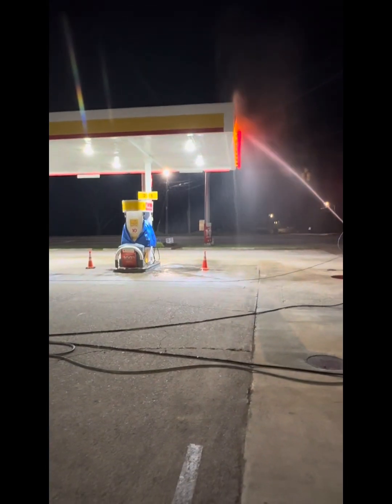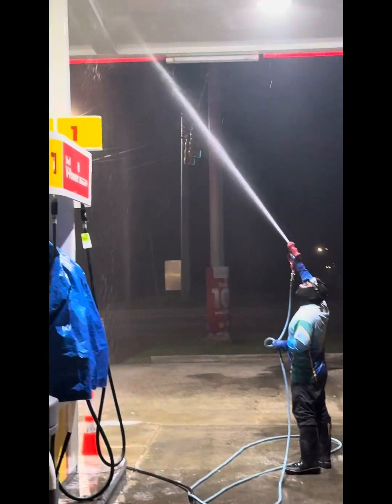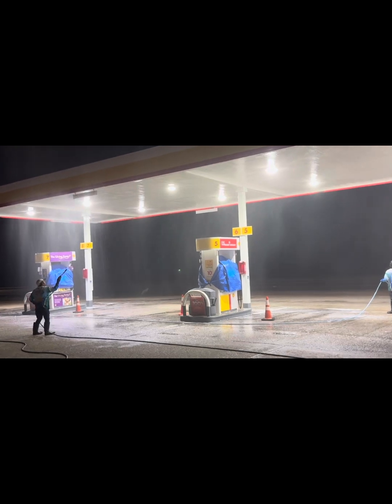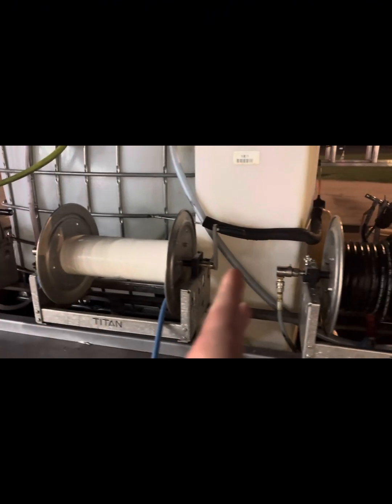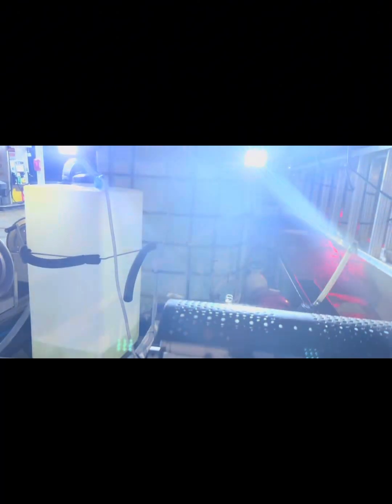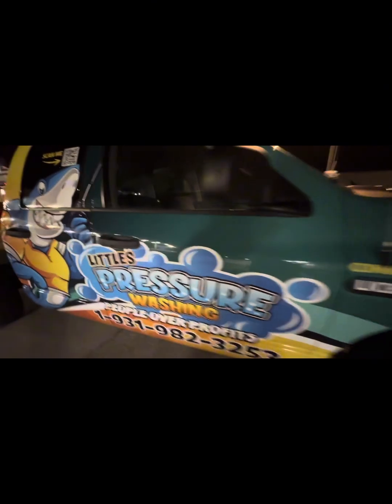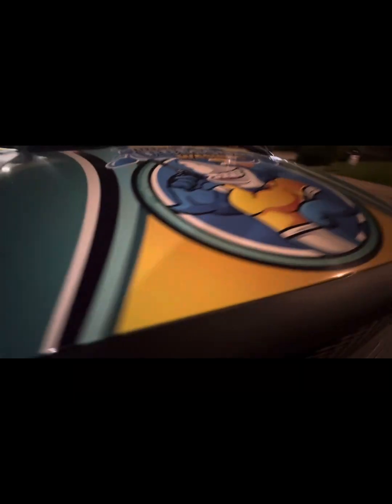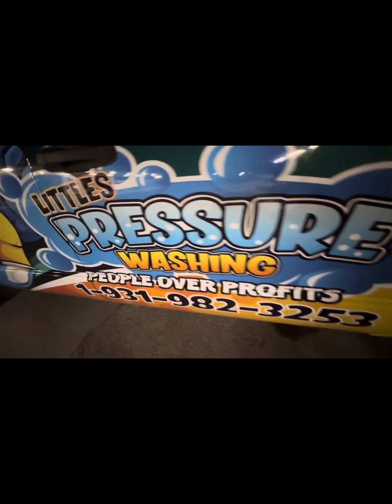Soft Washing Service Station Canopies | Pressure Washing Shell Station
Soft Washing Canopy At Shell Station And Training Employees